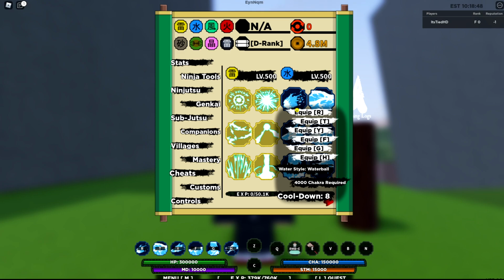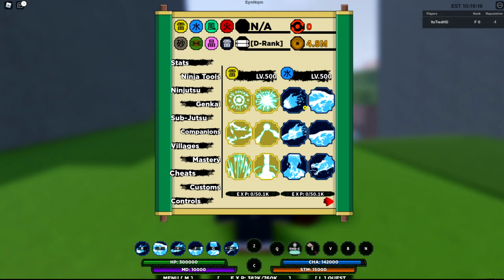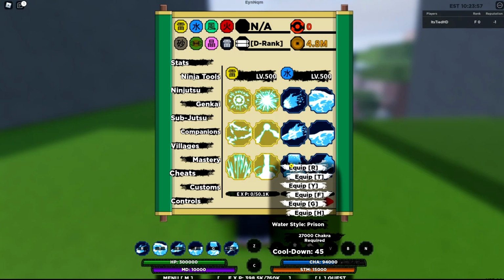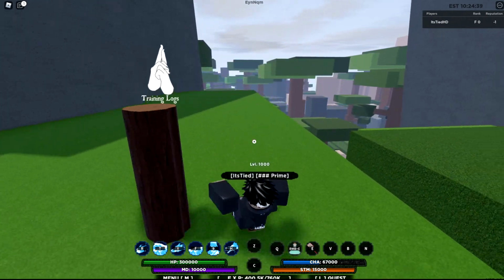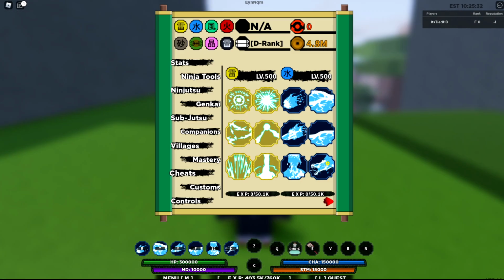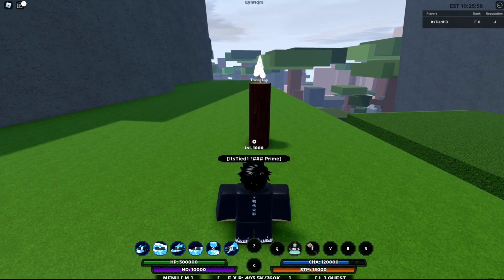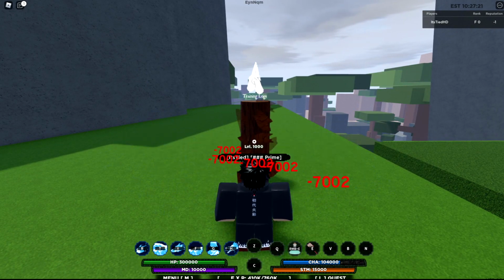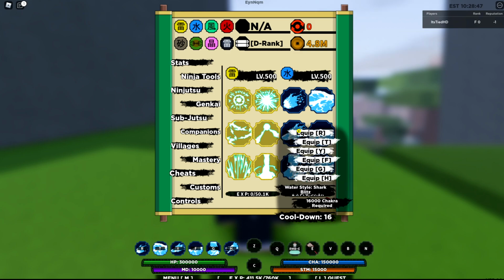Shinobi Life 2 WHAT JUTSUS ARE THE BEST FOR WATER STYLE💧?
💰Top Donater💰
1. Gaming |$570|

🥚Top Pet Donator For BGS🥚
1.Guy |11000%|